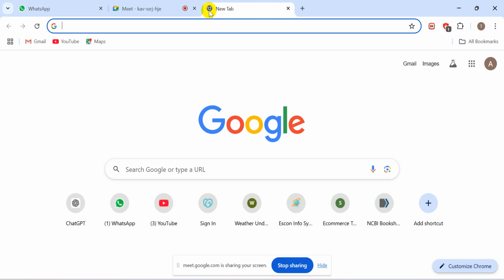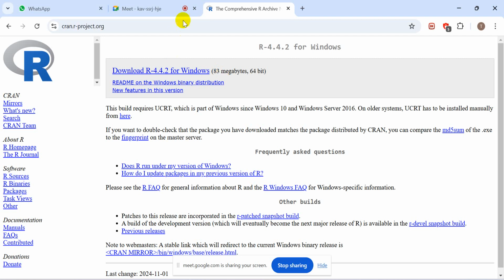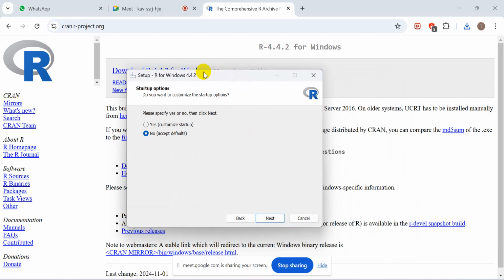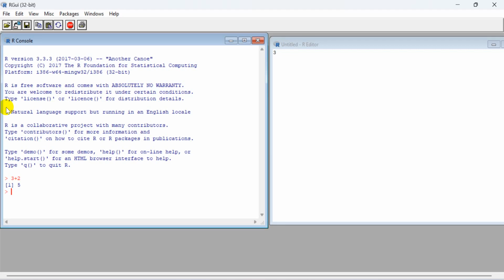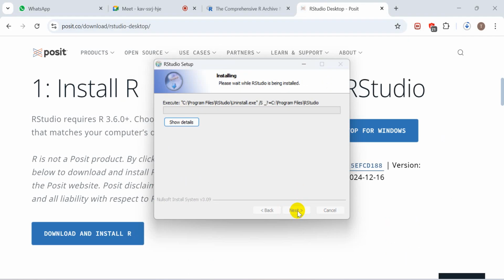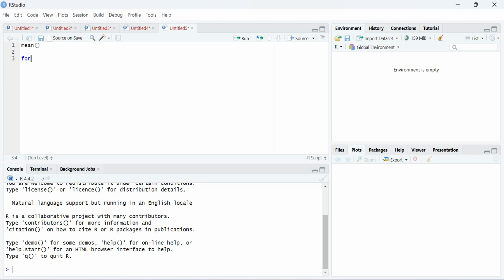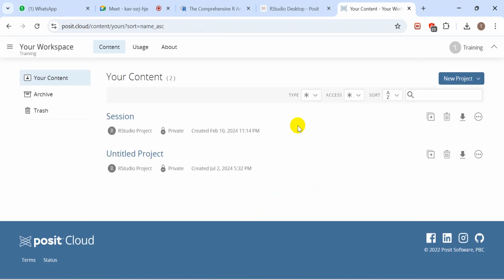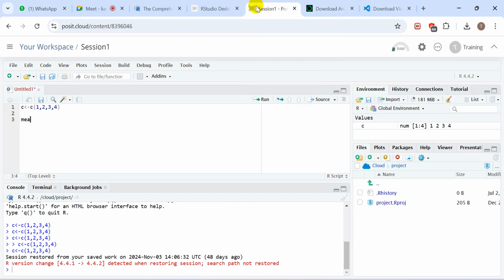R Programming – Session 3 | Learn R Step by Step | R Programming for Beginners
Welcome to R Programming – Session 3, part of our structured R Programming course for beginners by barabanki.org.

In this session, we continue building a strong foundation in R programming, focusing on core concepts and practical understanding required for data analysis and data science.

✔ Understanding important R concepts step by step
✔ Working with basic data structures in R
✔ Writing clean and simple R code
✔ Building confidence through hands-on learning
✔ Preparing for real-world data analysis tasks

This course is ideal for:

Students & beginners

Learners from Barabanki, Lucknow & Uttar Pradesh

Anyone interested in Data Analysis, Data Science & Programming

barabanki.org – Skills for a Better Future